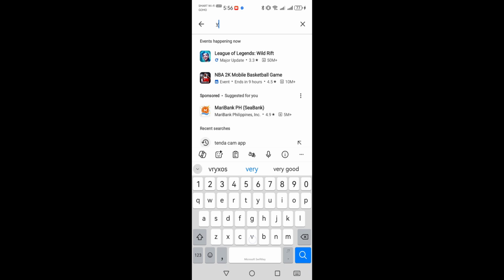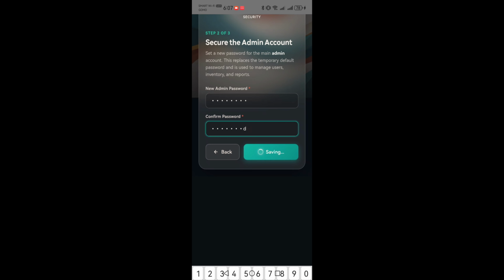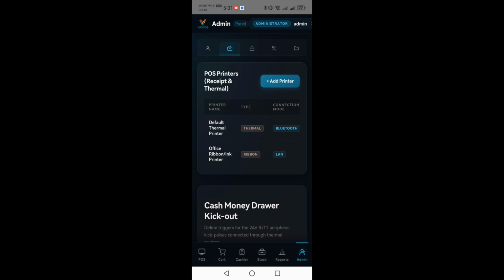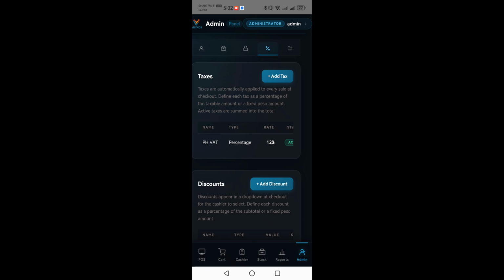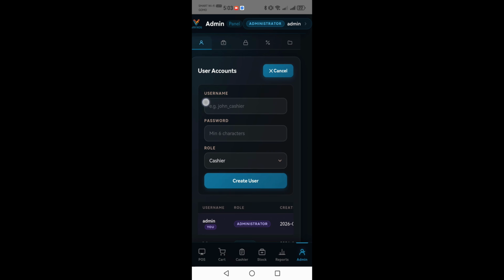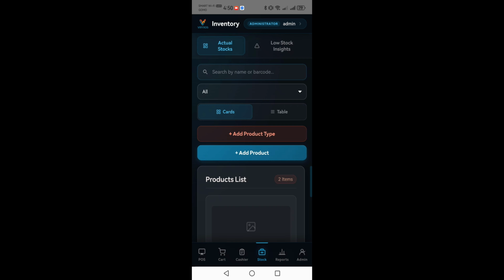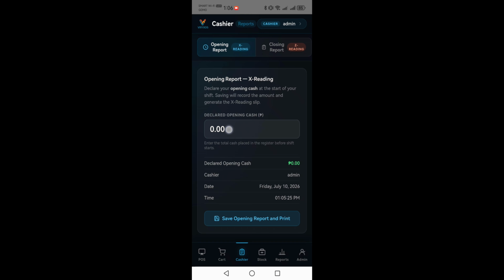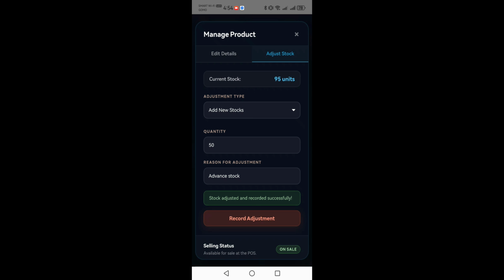13 July 2026